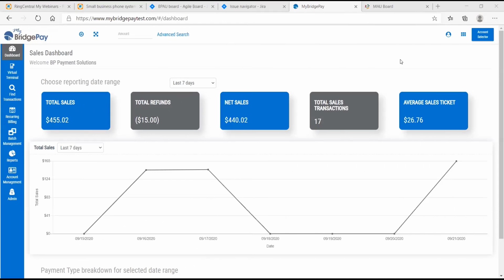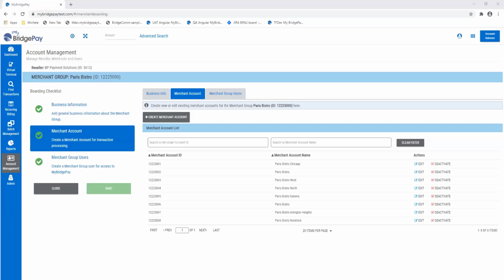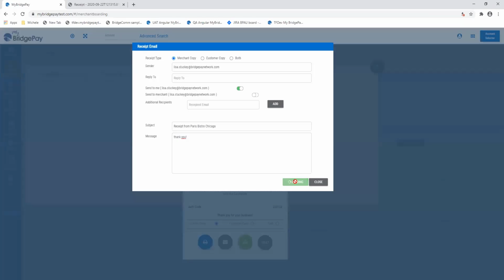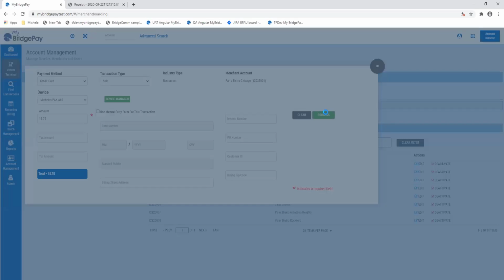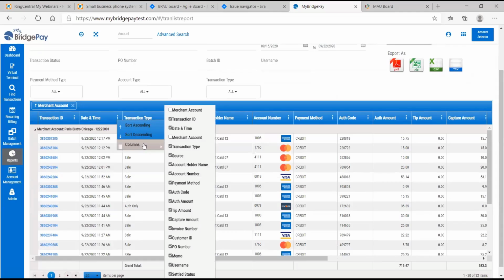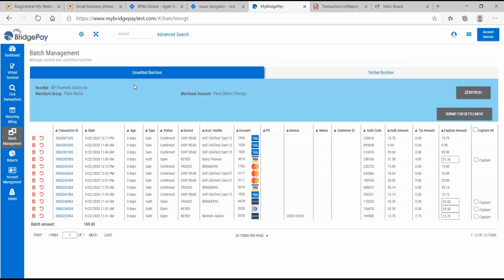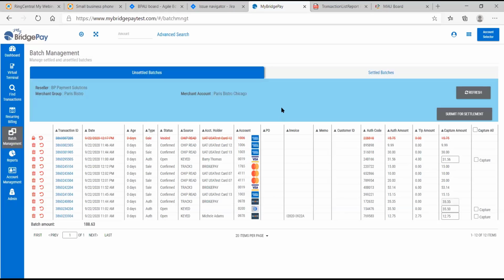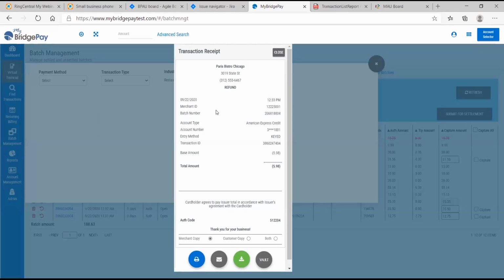Webinar Replay: BridgePay's New UX and EMV Virtual Terminal with time stamps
This session will show how easy it is to pair an EMV device and start accepting chip and tap to pay transactions immediately. Our team will be on hand to answer questions related to our new MyBridgePay user interface, an all-in-one tool, for partners and merchants.

The following time stamps are given to jump around the video to specific topics:
00:00 Welcome to the new MyBridgePay & Dashboard Overview
01:46 Changes to the User Experience & Module Overview
03:29 EMV Virtual Terminal Overview
03:55 Resellers: How to enable the EMV VT for merchants
04:42 Virtual Terminal Payment & EMV Device Manager
05:11 Setting up an IDTECH Augusta USB device
05:50 Processing a credit card using the IDTECH Augusta
06:35 Receipts: Downloading, printing, emailing & vaulting
09:33 Setting up a PAX A-series network device
12:40 Brief information on PAX device deployment
14:06 Reporting Enhancements in MyBridgePay
16:45 Using the Account Selector in Reporting
18:03 Batch Management: Voiding a transaction, capture open Auths, Settlement delay
22:38 Using Advanced Search to run a repeat sale & refund